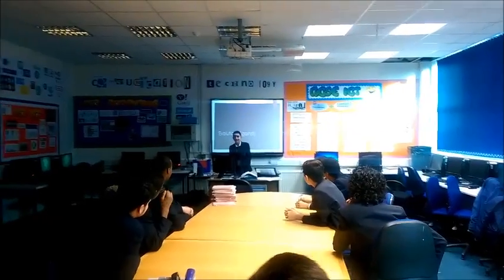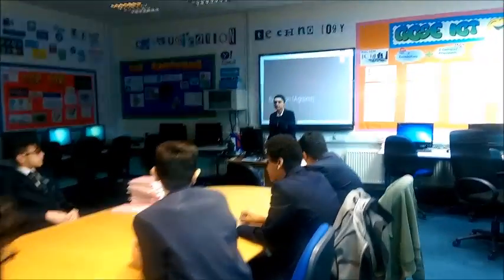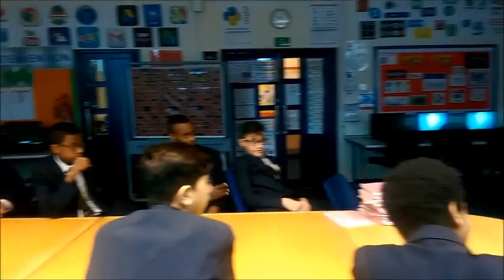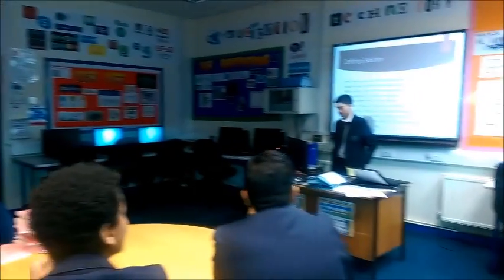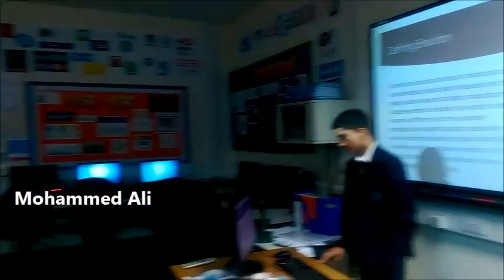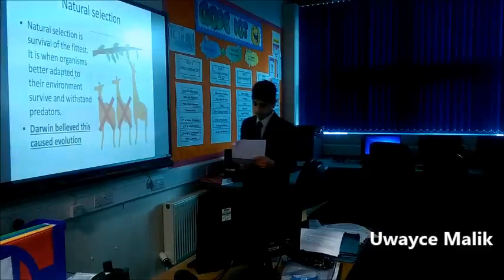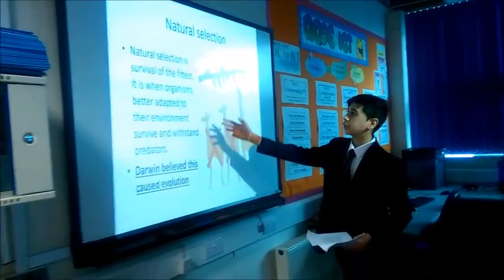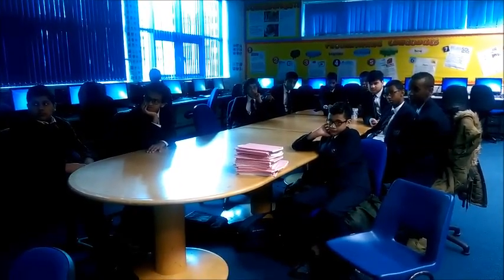Science MATs - Exploring Evolution Theory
Most Able and Talented pupils in Science are presenting their understanding of evolution theory. Pupils have mastered concepts and have contextualised their knowledge to present to others.